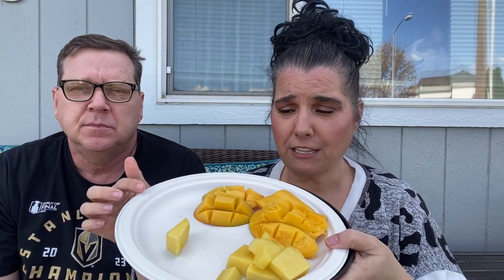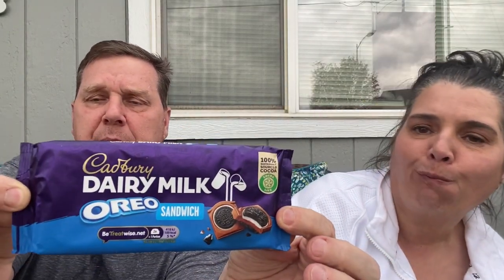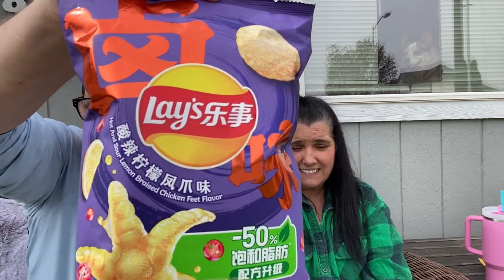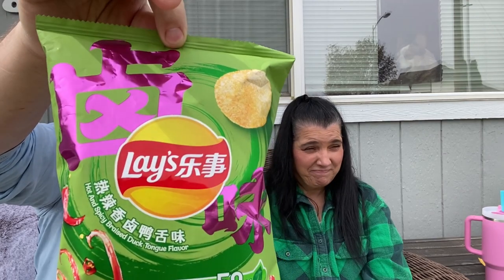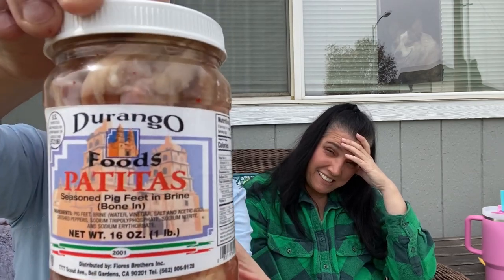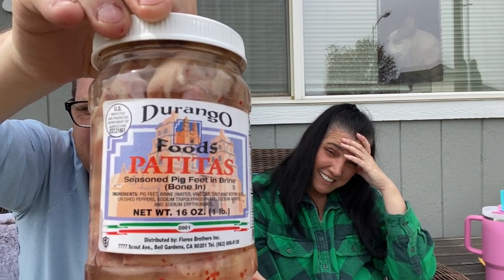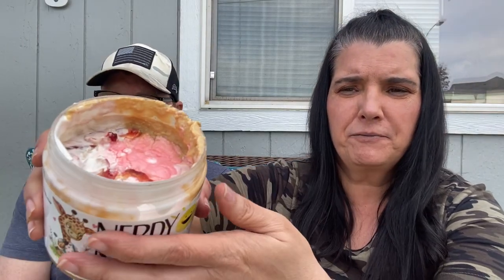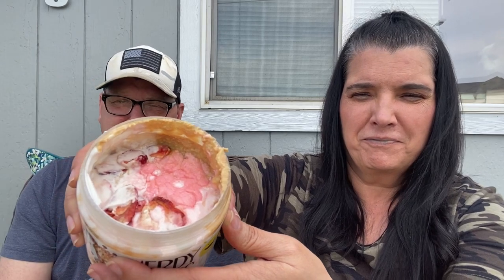"From Sweet to Sour: A Week of Taste Bud Twists!"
Hey folks, what a whirlwind week it's been diving into the world of culinary adventures! Bill had us trekking through flavor jungles, from the tangy realms of sour to the sugary peaks of sweet, and even venturing into the territory of the downright revolting!

When he mentioned pickled pigs' feet, I swear I felt my stomach do a somersault right there in the aisle. And let's not even talk about the jar staring back at me... shudders. Then came the onslaught of sweetness with those sugar-coated fruit candies that practically had my teeth aching from the sheer intensity!

But then, the popcorn taste test... Let's just say none of them won any awards in our books. Sometimes, you've just got to stick with the classics.

Just when we needed a breather, our bonus snack crate arrived, treating us to a delightful array of UK goodies. But, of course, Bill couldn't resist adding a twist with those chicken feet and duck tongue chips—let's just say they won't be making a repeat appearance in our pantry.

Thankfully, I made sure to stock up on the essentials: two jars of peanut butter and a tub of marshmallow fluff, because after a week like this, a little comfort food is a must.

If you enjoyed tagging along on our culinary rollercoaster, do us a solid and hit that like button, and don't forget to subscribe for more epic taste tests and foodie adventures. Your support means the world to us!